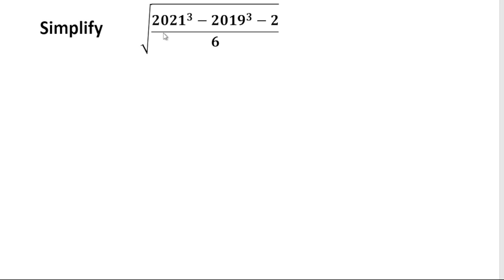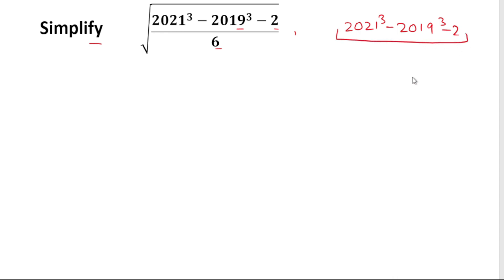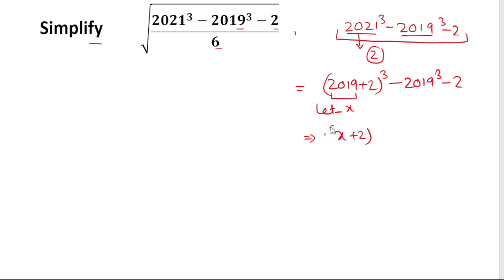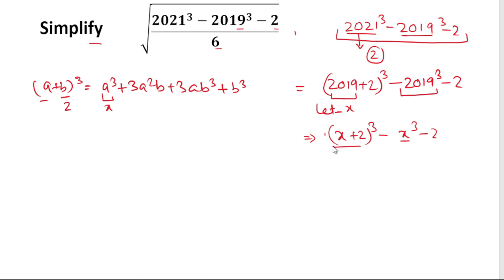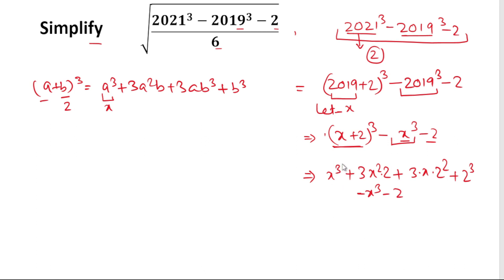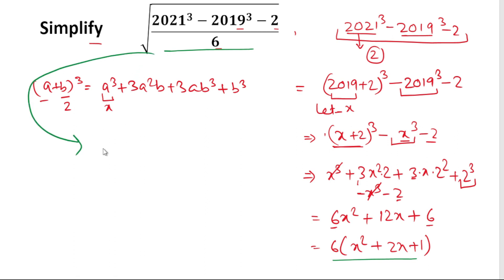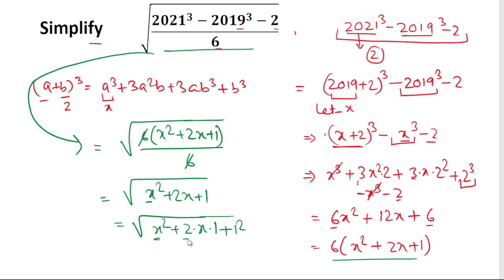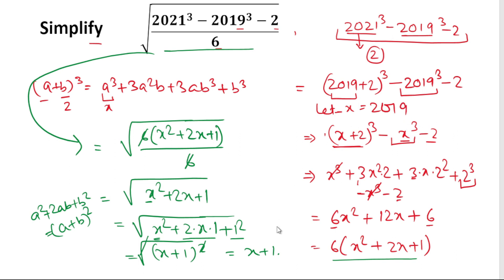How to Solve Radical Problem | Math Olympiad Preparation